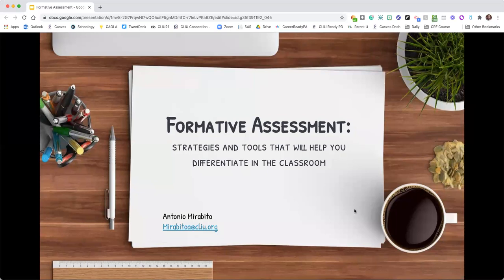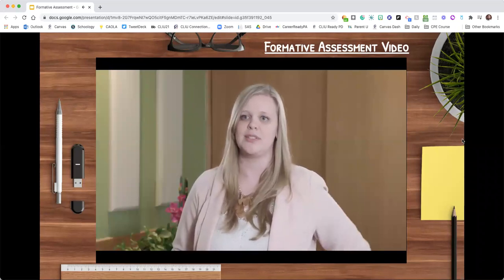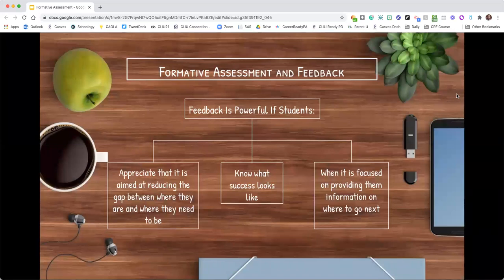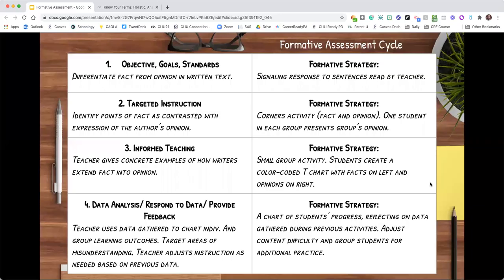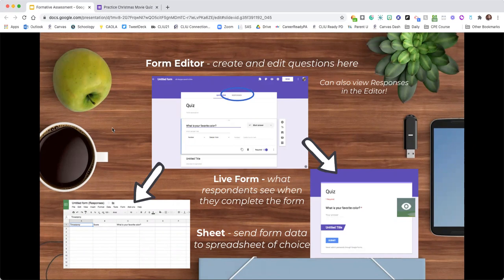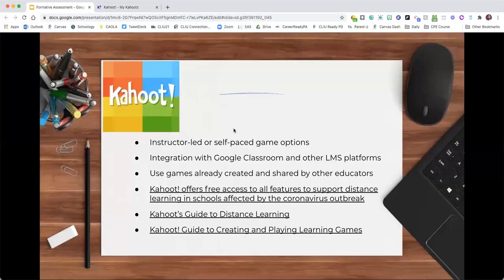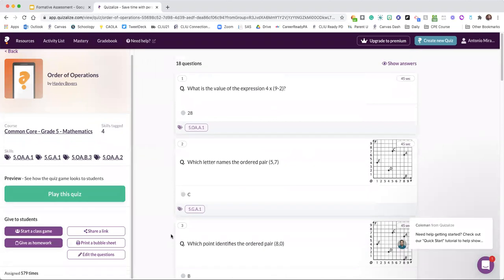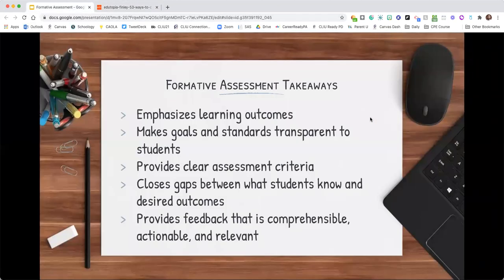Formative Assessment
Differentiated assessment strategies and tools that allow you to better individualize and drive your instruction.